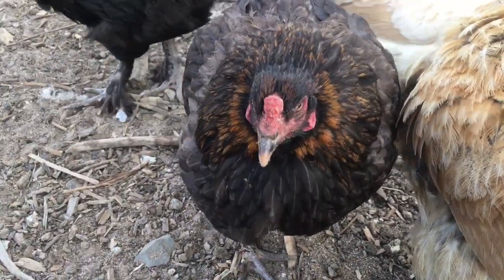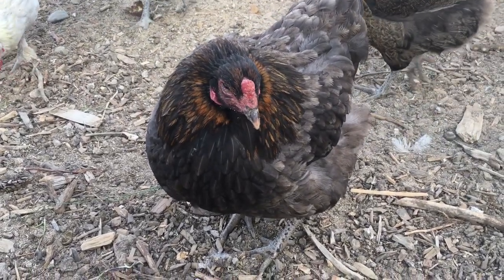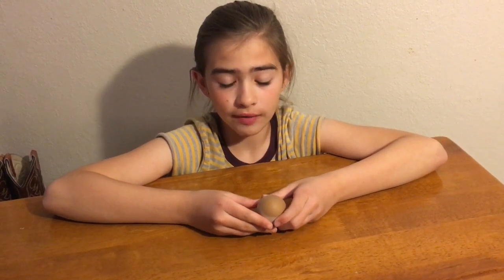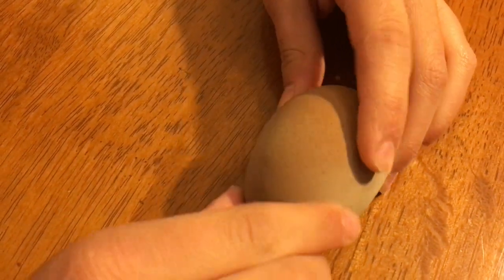Our Olive Egger had a color MISFIRE and it explains EVERYTHING!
Our Olive Egger "Cash" had a color misfire and it shows how the olive egger creates an olive color egg.